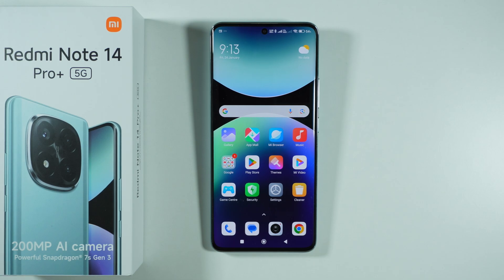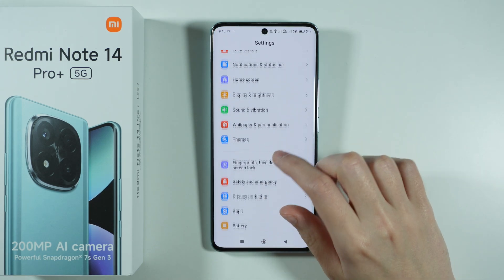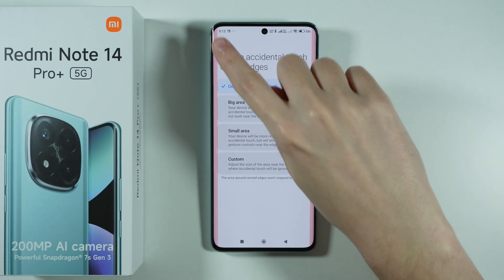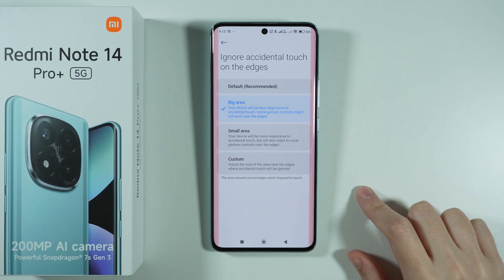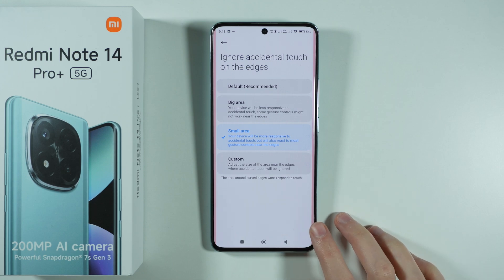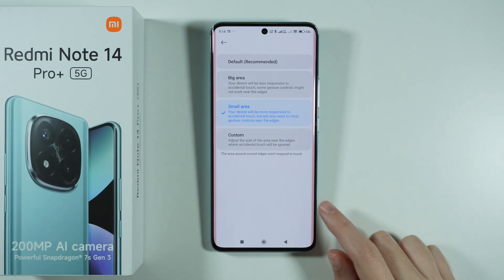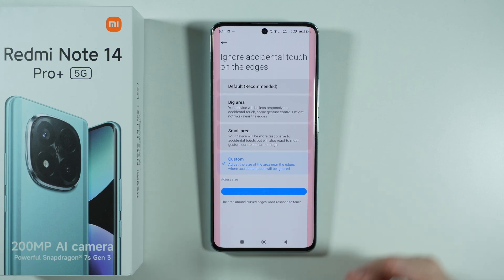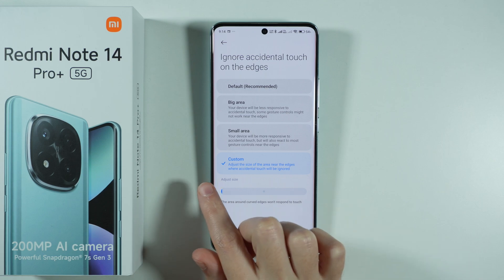Redmi Note 14 Pro+ 5G: How to Change Touch Area (Accidental Touch on the Edges)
Tired of accidental touches on the edges of your Redmi Note 14 Pro+ 5G? In this video, we show you how to adjust the touch area settings to reduce unwanted inputs from the screen’s edges. Learn how to enable edge touch protection or adjust sensitivity, ensuring a more comfortable and precise user experience. We’ll also walk you through the options to customize your touch settings for better control. Watch now to fix those accidental touches and enhance your phone’s responsiveness!